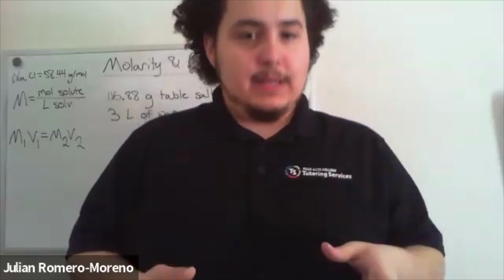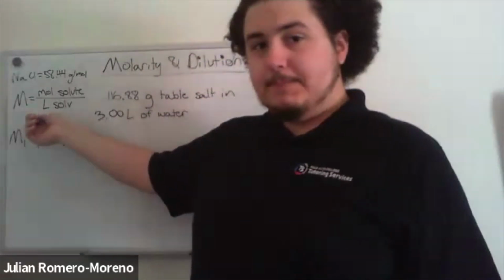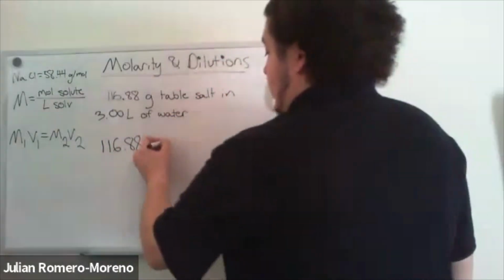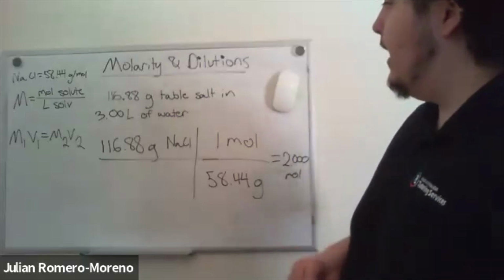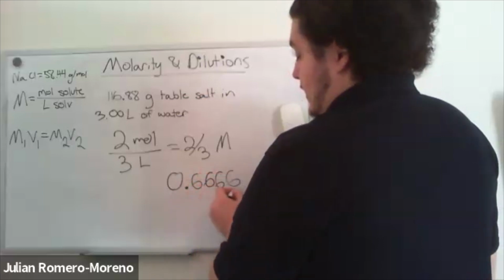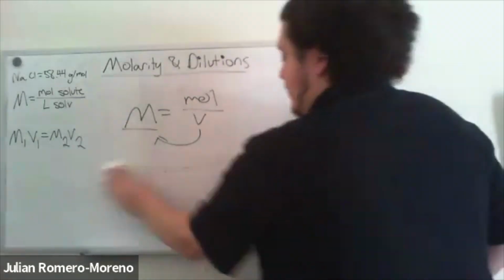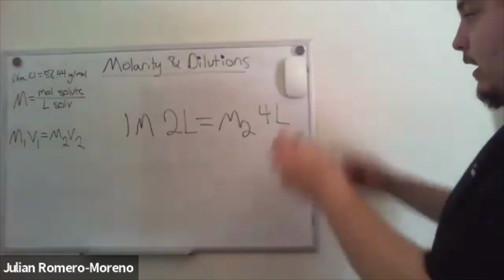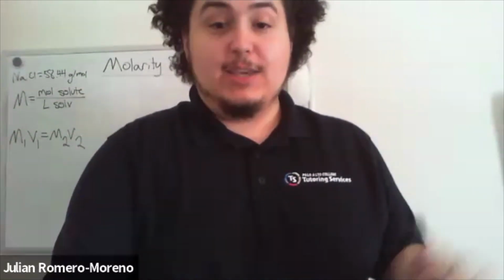🧪 Molarity & Dilutions Explained! 💧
Need help understanding molarity and dilutions? This video breaks down these essential chemistry concepts step by step, so you can calculate concentrations and prepare solutions with confidence! Perfect for high school, college, or anyone brushing up on their chemistry skills.

✅ What You’ll Learn:
✔️ What molarity is and how to calculate it (M = mol/L)
✔️ How to use the dilution formula (M₁V₁ = M₂V₂)
✔️ Real-world applications of molarity and dilutions

💡 Why It’s Important:
Understanding molarity and dilutions is key for lab work, chemistry exams, and real-world applications in fields like medicine, biology, and environmental science.